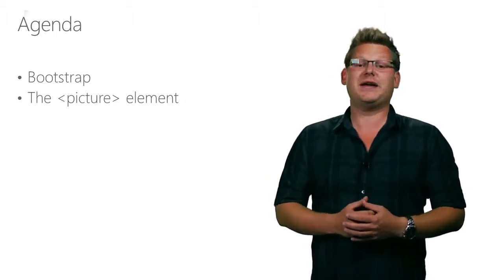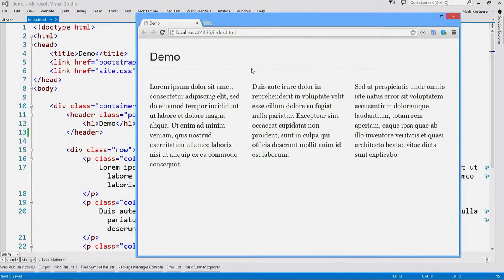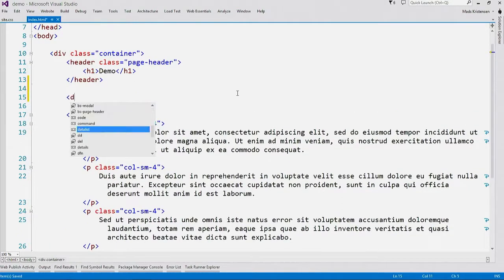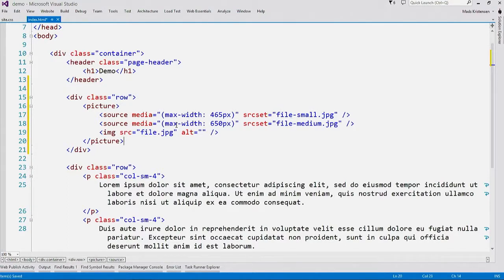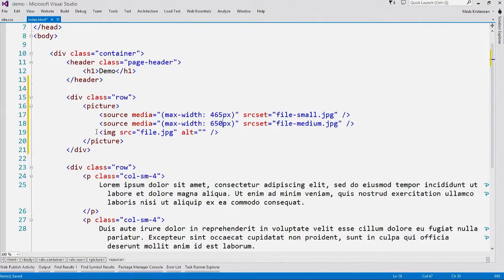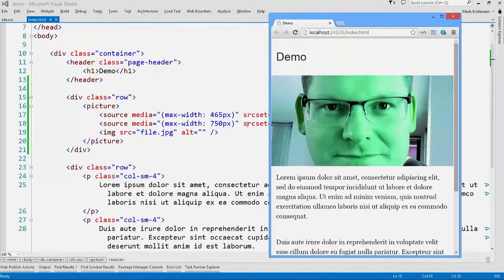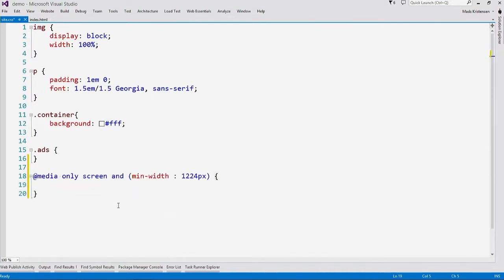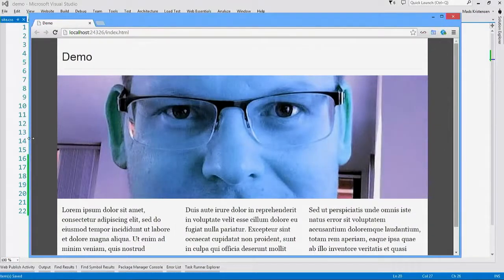My Edited Video